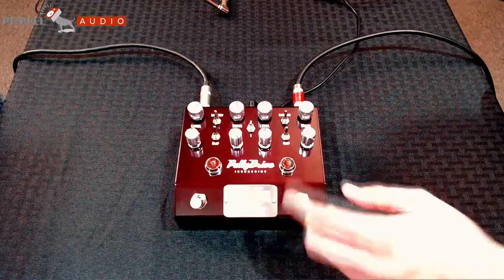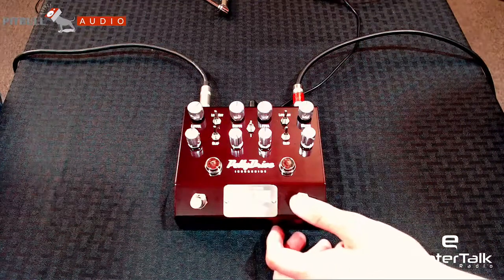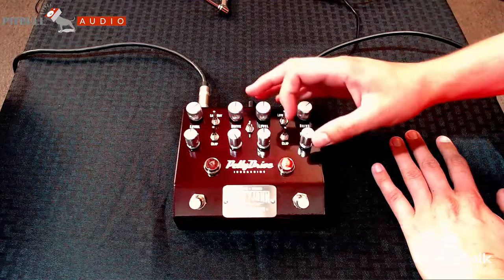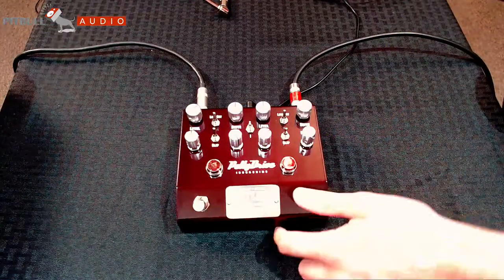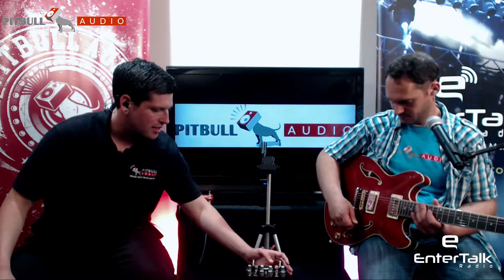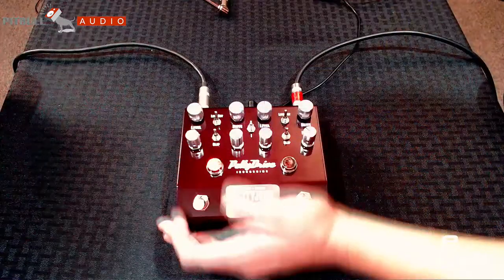Sharpen the Axe Gear Preview: PettyDrive V2 Iron and Chime Combo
EnterTalk Radio's Sharpen the Axe hosts Eric Lucero and Paul Berezetsky demo the PettyJohn Electronics PettyDrive V2 Iron and Chime Combo Guitar Effects Pedal on a Pitbull Audio Sharpen the Axe Gear Preview!

See more gear previews on our channel and full episodes including full gear preview episodes from companies like Fender, Supro, Electro-Harmonix, Earthquaker Devices, and interviews from representatives and founders from companies like Mission Engineering, Electro-Faustus, Riversong, Iconic Custom Guitars, and more,